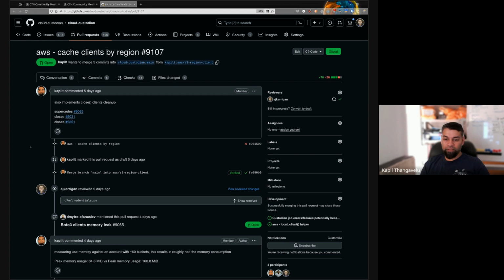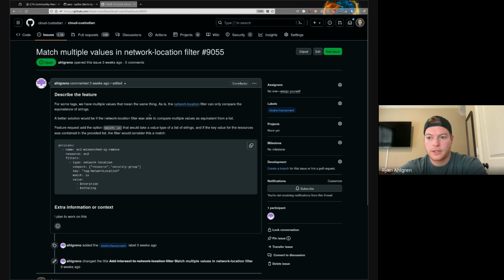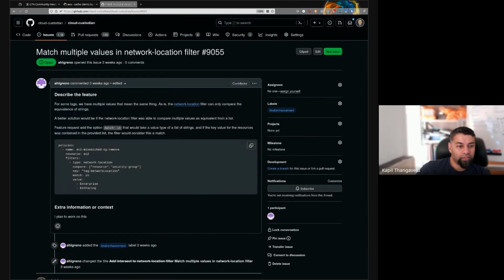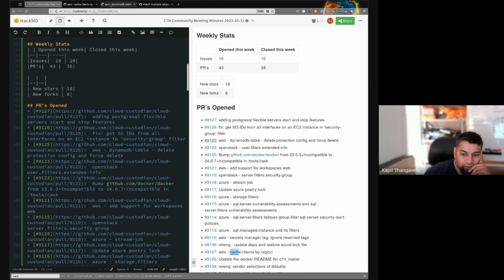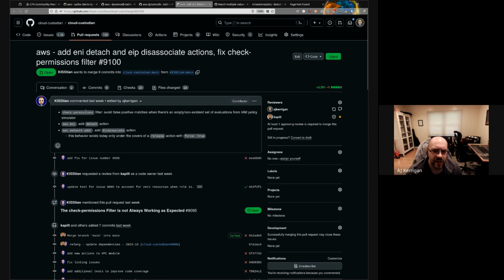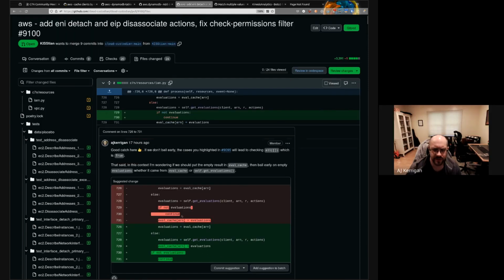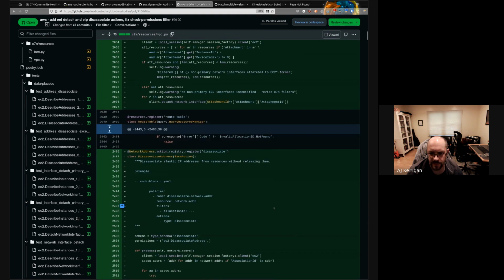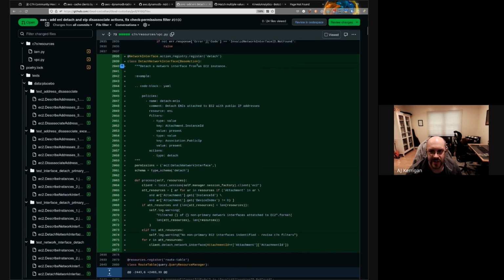Cloud Custodian Community Meeting 2023-10-31